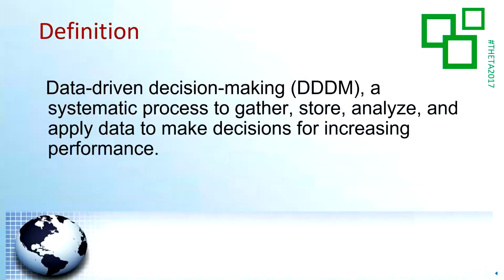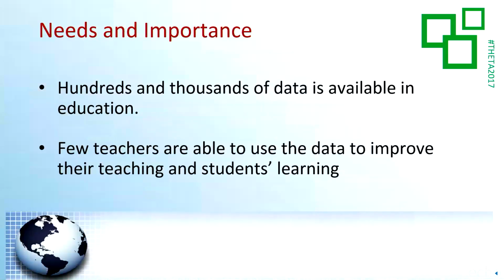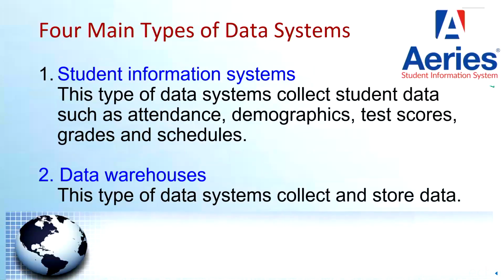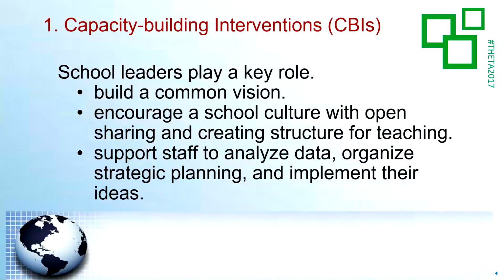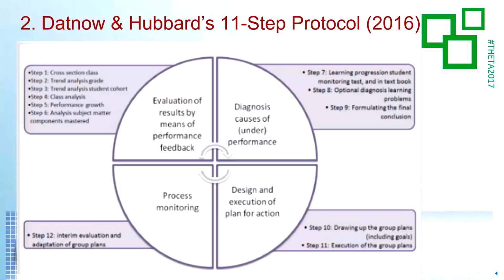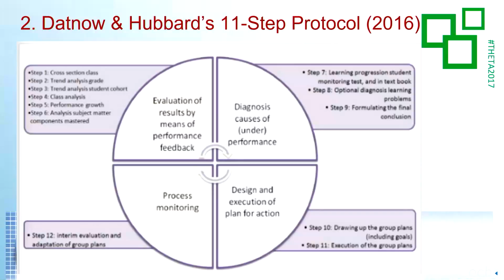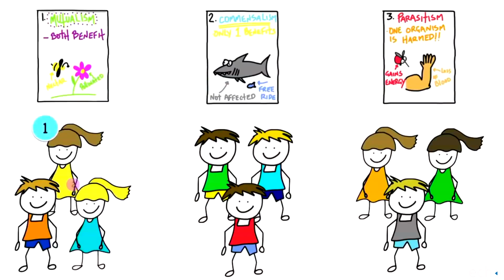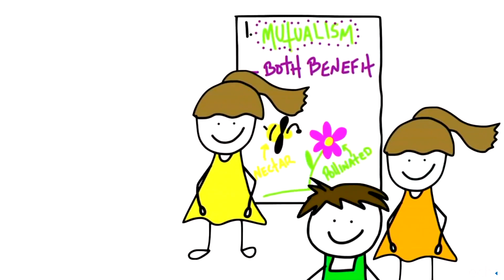Mon 1355 Li Ling Chen THETA 2017 Audio slides